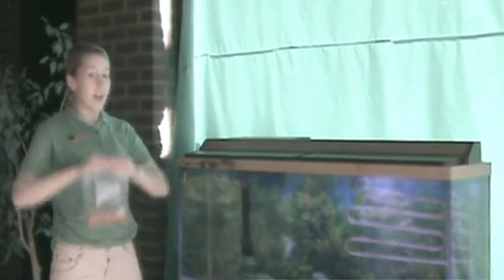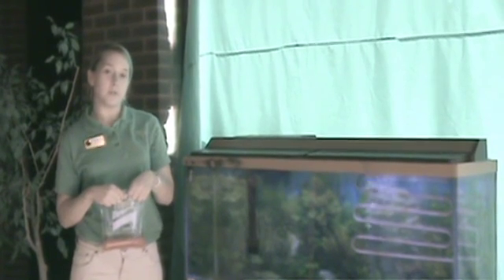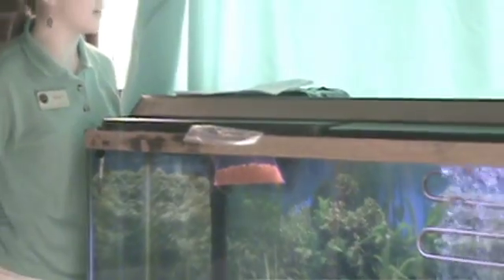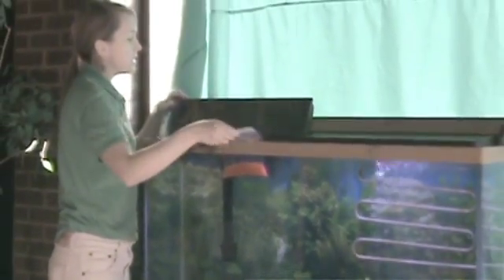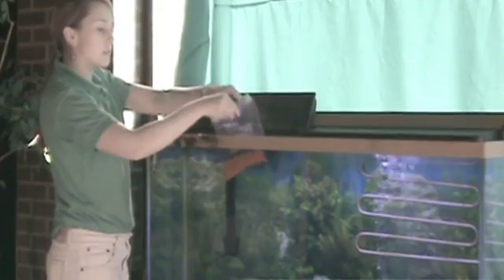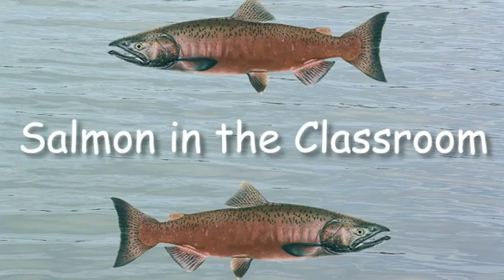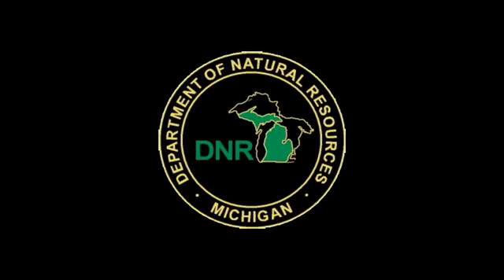Step 4: Salmon in the Classroom-Acclimating Your Salmon Eggs.mp4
Follow Megan from Michigan's Wolf Lake Fish Hatchery as she demonstrates the proper way to place your eggs in your tank for the first time/after a water change.